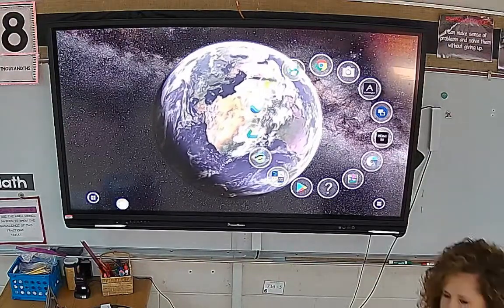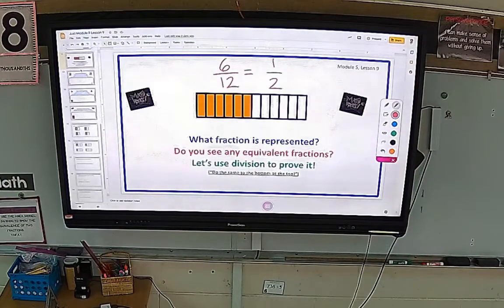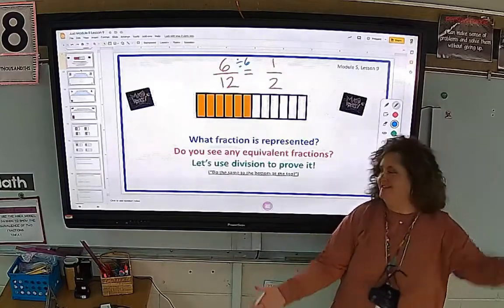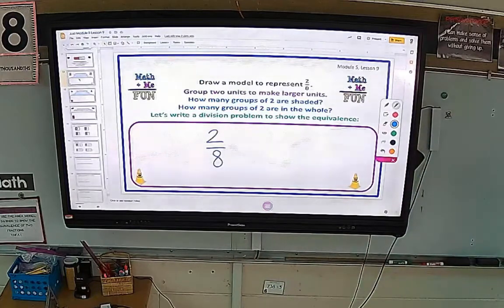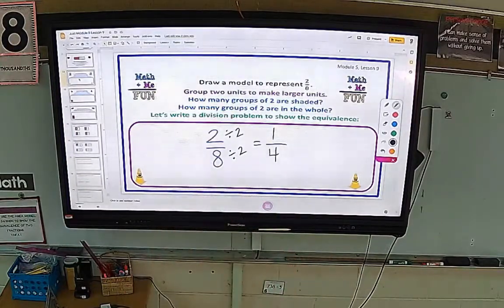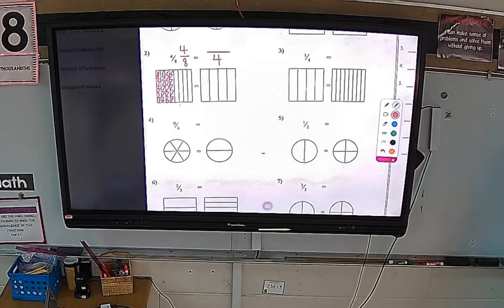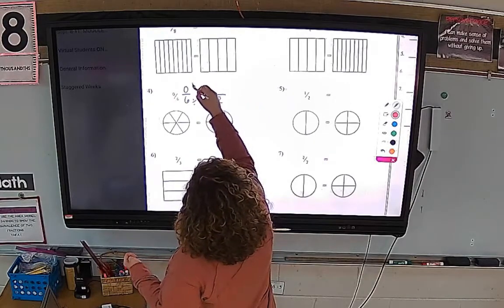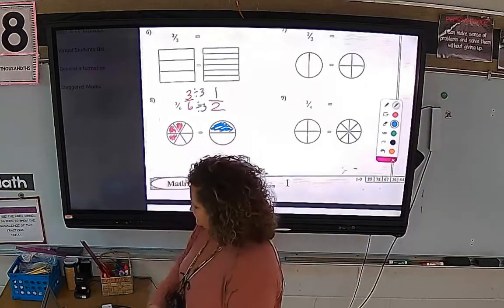Ms. Wendy's Video: Module 5 Lesson 9